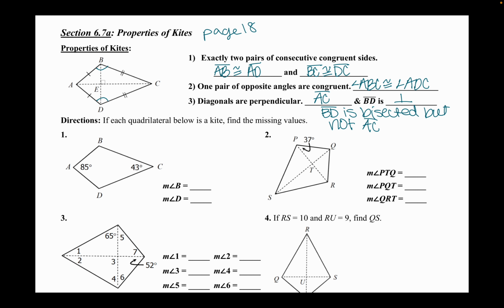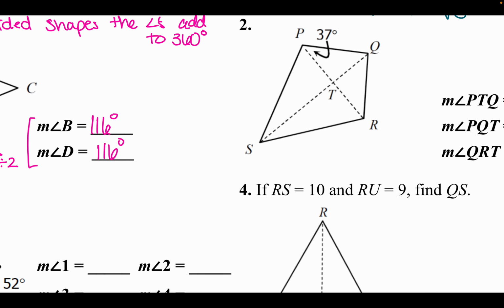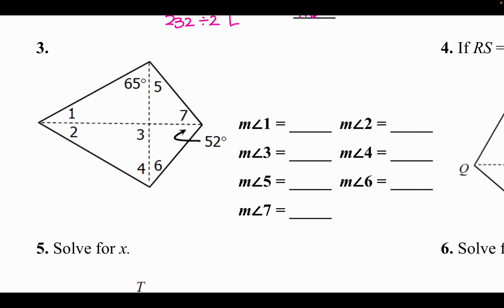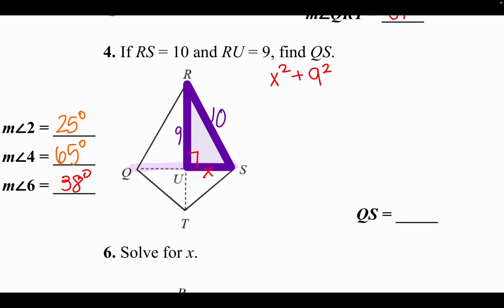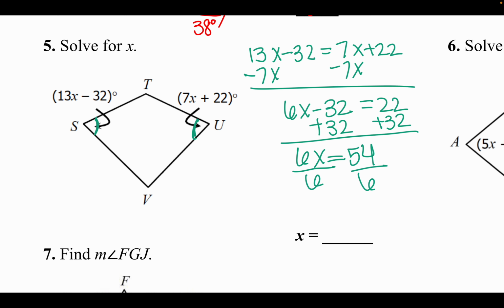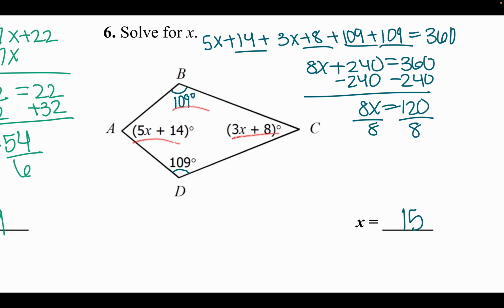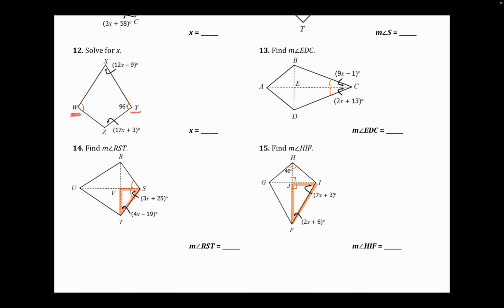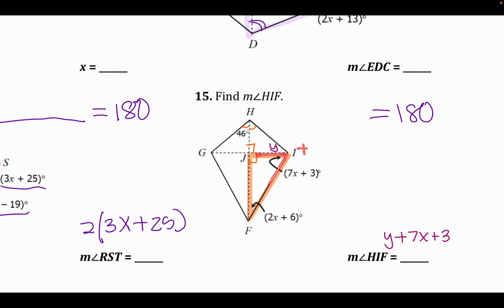Properties of Kites (6.7a Notes)